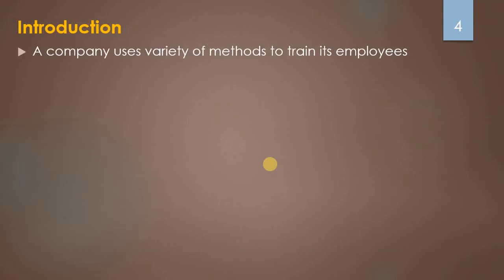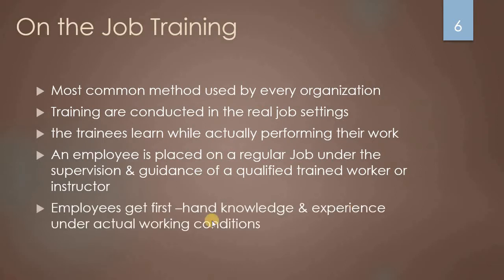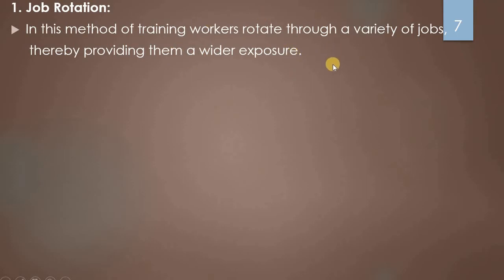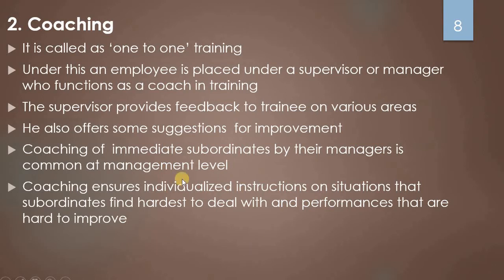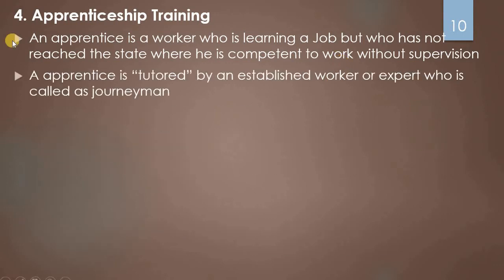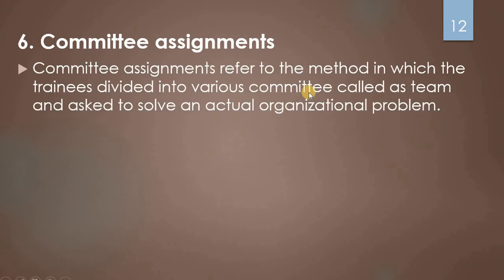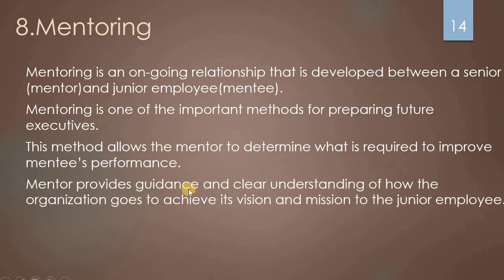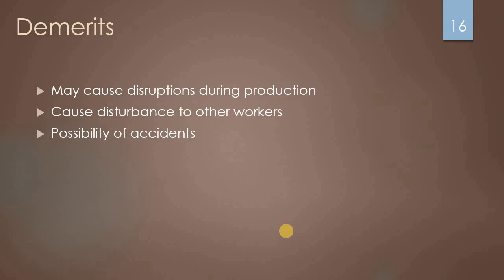HRM Chapt 4: Session 4: Off the Job Training